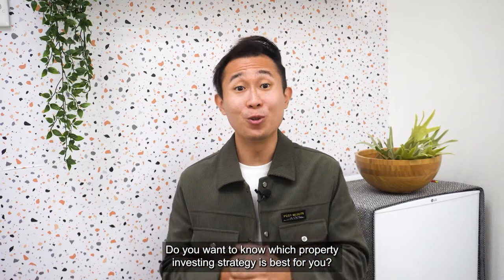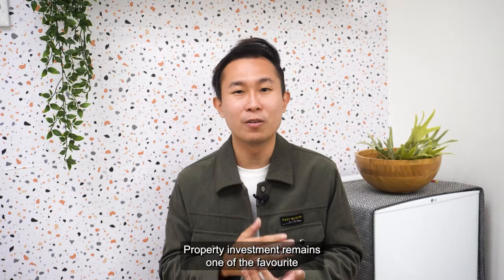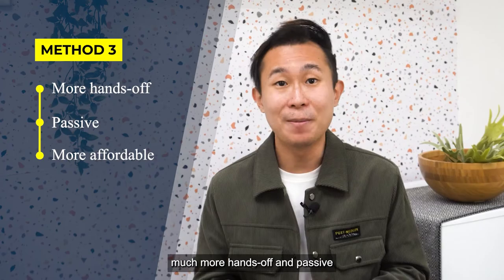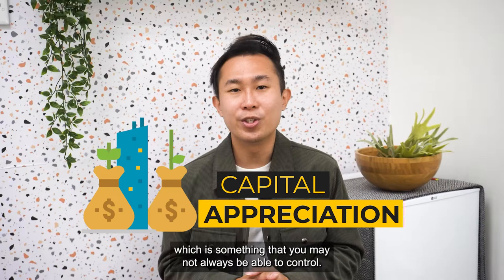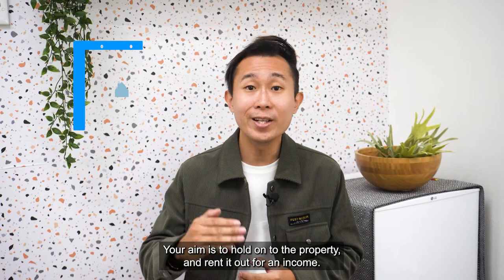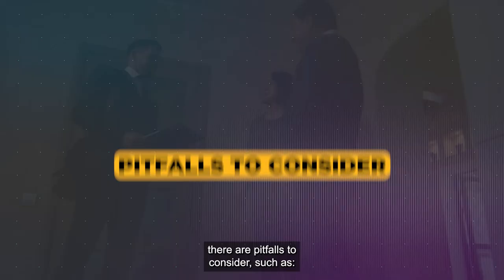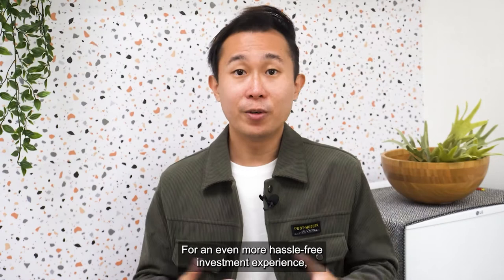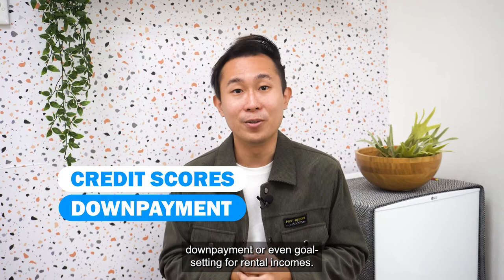Ultimate Guide to Property Investing for Beginners V2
Do you want to know which property investing strategy is best for you? Then keep on watching!